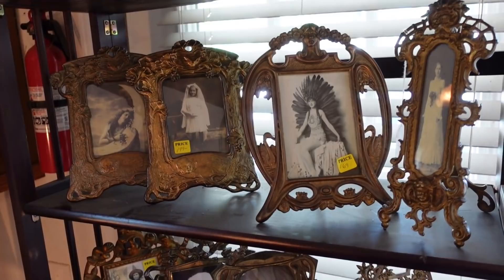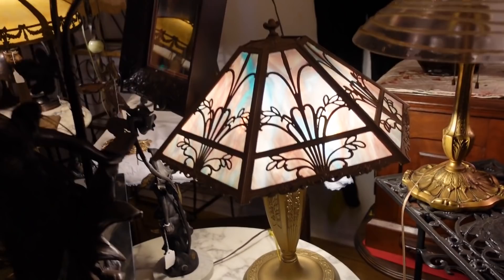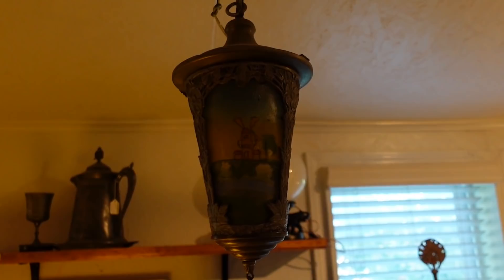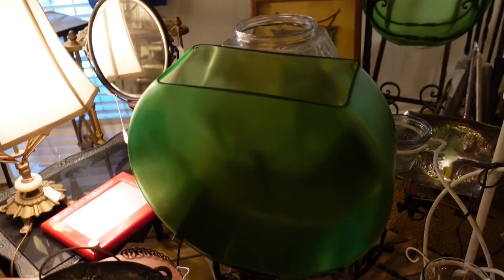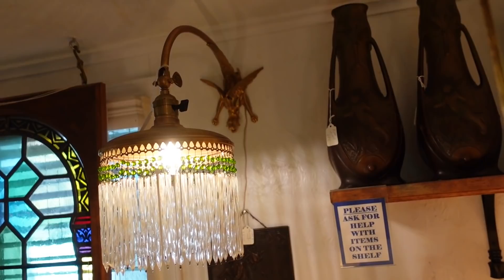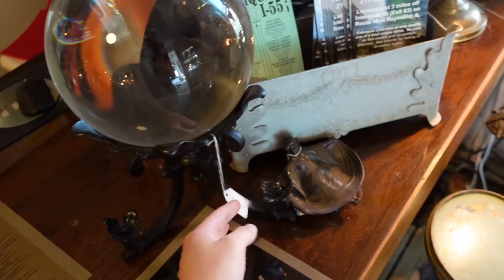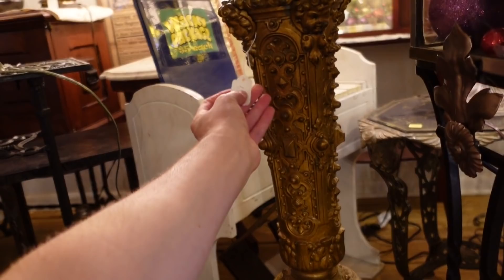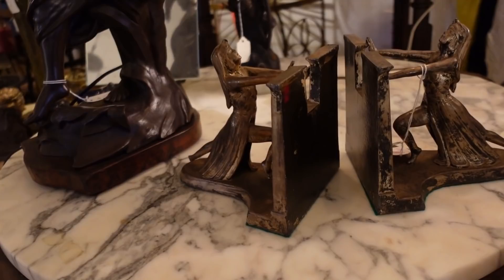Crazy Lamp OBSESSION! Art Nouveau, Art Deco, Mission Lamp Overload!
Twisted Whiskers Antiques - Raymond Illinois.
This has been one of the more enjoyable shopping trips for me because of the sheer amount of lamps. It's a concentrated, niche shop that left me wanting to learn more. I even bought my own lamp!